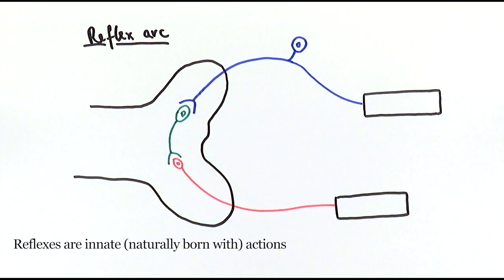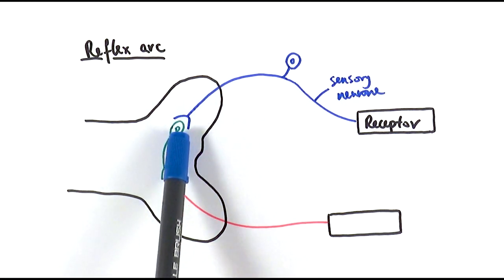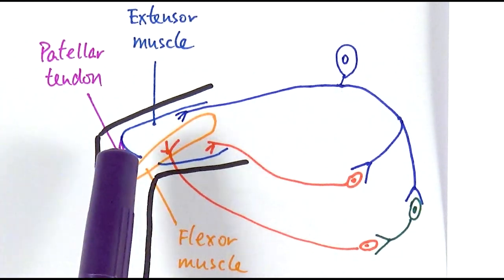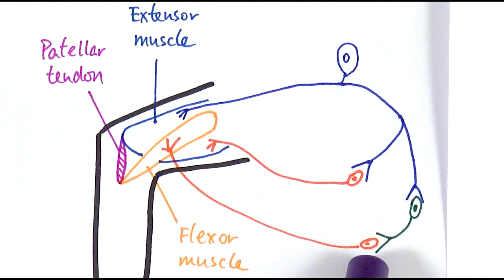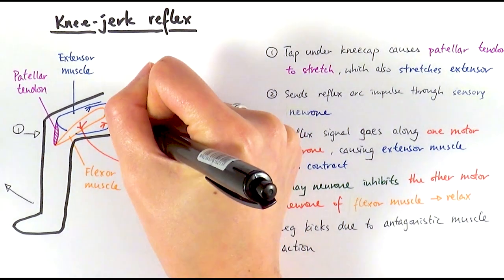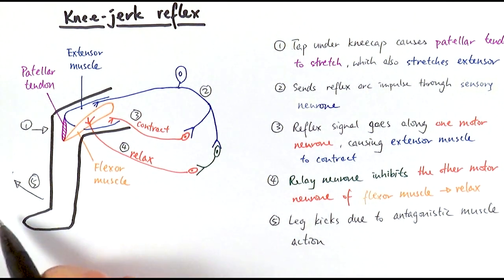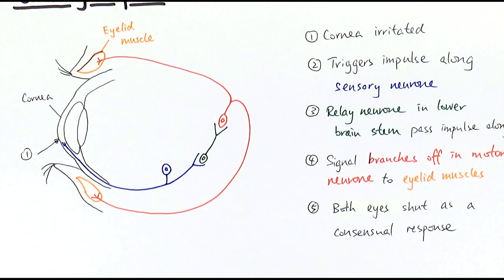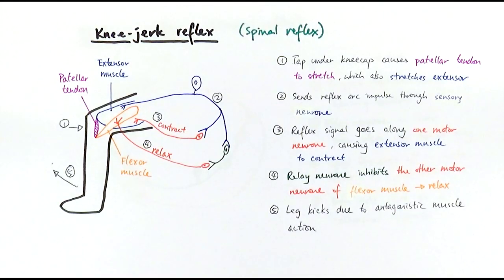A2 Biology - Reflexes (OCR A Chapter 13.8)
This video describes two specific examples of reflex actions that you need to know - the knee-jerk reflex and the blinking reflex.